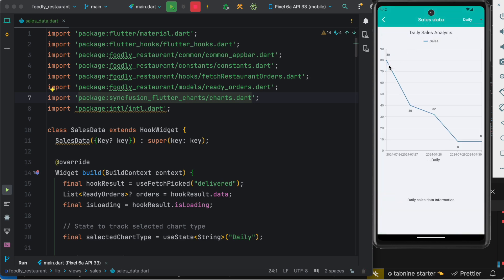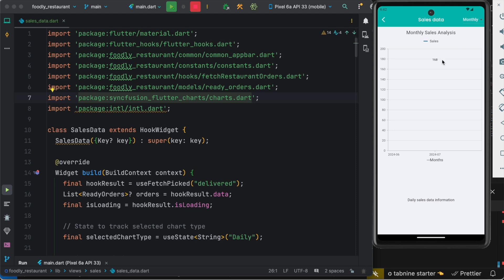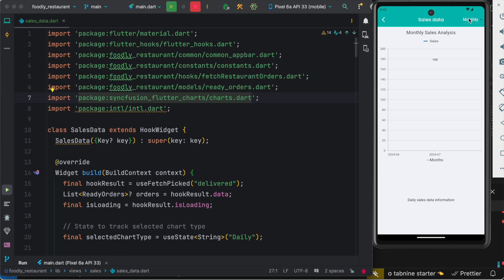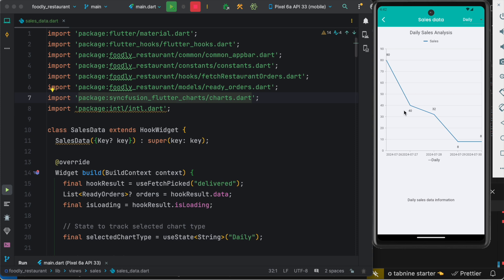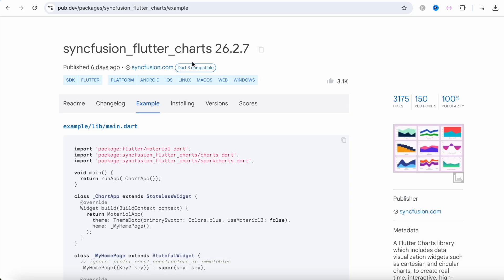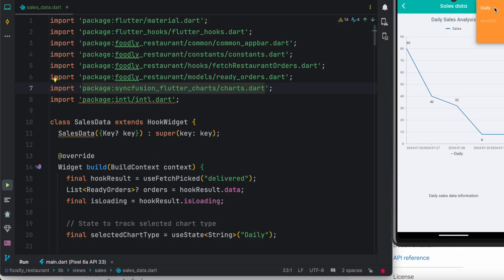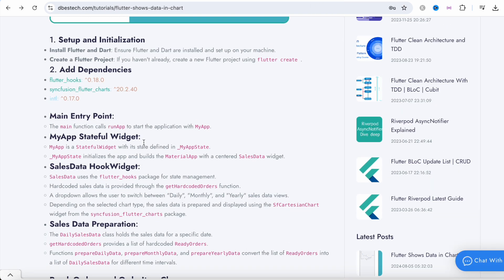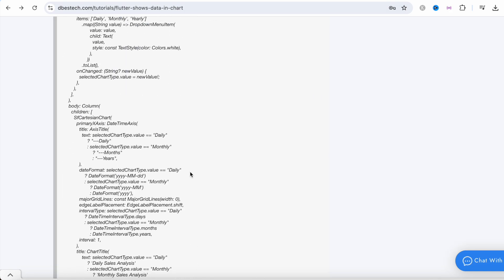Flutter shows chart and sales data with Syncfusion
Here we will show how to display chart data or sales data. We will use a plugin called syncfusion to show sales data.
Here you can get the complete code

Learn about our excellent course
Flutter Multi Vendor App (includes chat)